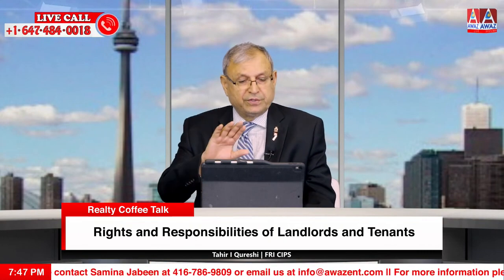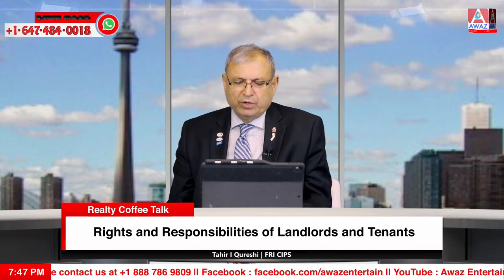Rights and Responsibilities of Landlords and Tenants | EPI-2023-028 | Realty Coffee Talk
Realty Coffee Talk aims to create connectivity, increase awareness; build consumer confidence in real estate; and promote good ethics and business practices.

Realty Coffee Talk is broadcast live on AWAZENT 580, Facebook, Instagram, and YouTube simultaneously at 7 PM every Thursday.

Host: Tahir I. Qureshi, FRI CRES CIPS SRES SRS ABR® || Real Estate Broker of Record || Founder | President City-Pro Realty Inc., Brokerage.

Renovation of Structure Changes
Beach Property Rental & Sales
Building Lots Sales
Buying Agent Services
Selling Agent Services
Commercial Property Buy & Sales
Farm Sales
First-Time Home Buyer Services
Real Estate Development
Real Estate Investing
Real Estate Sales Manager
Relocation Assistance
Seller’s Agent Services
Warehouse Property Sales
Build Construction
Condo Buyer
Commercial Real Estate
Condo Development
Condo Project
Custom Homes
Power of Sales Homes
Home Mortgages
Home Value Services
Luxury Home Buyers
Luxury Home Sellers
Mortgage Broker
Mortgage Loan
Multiple Listing Services
New Condo
Pre-Construction Condo
Pre-Construction Homes
Project Management
Real Estate Investment
Real Estate Reports
Land Leasing & Sales
Luxury Property Buying & Selling
New Construction Sales & Leasing
New Construction Services
Retirement Residences
Serving Seniors
Serving Sellers
Global Buyers
Global Property Investment
Global Property Buyers
Global Referral Partners
Retail Plaza Buying Service
Office Building Buying Service
Industrial Building Buying Service
Office Buying Building Services
Office Leasing Building Services